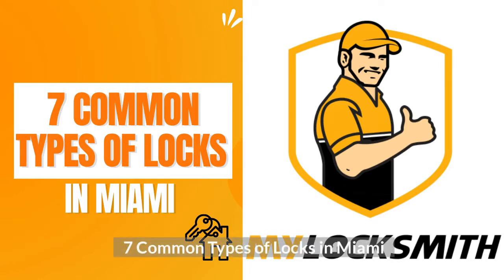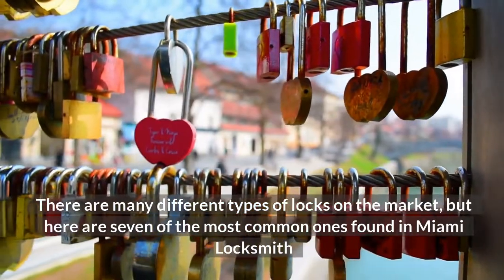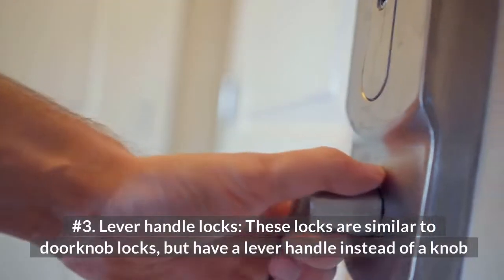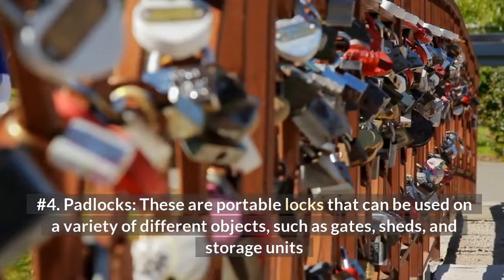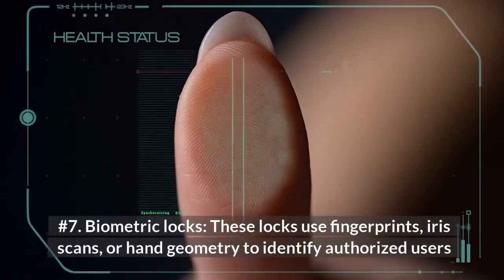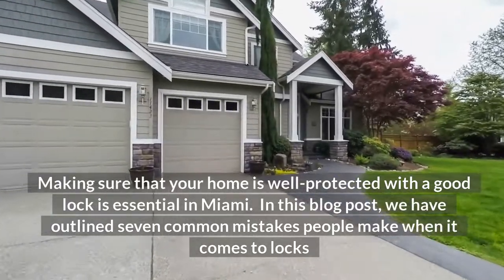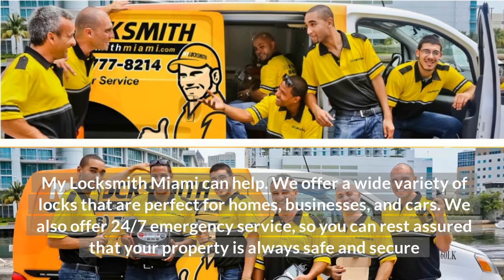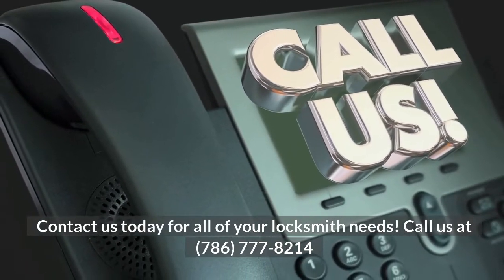7 Common Types of Locks in Miami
7 Common Types of Locks in Miami

Miami is a city that is no stranger to crime, which is why it’s important to make sure that your home and valuables are protected with a good lock.

There are many different types of locks on the market, but here are seven of the most common ones found in Miami Locksmith:

#1. Deadbolt locks: These are some of the most common and effective types of locks, as they are very difficult to pick

#2. Doorknob locks: These are another common type of lock, and are usually used in conjunction with deadbolts

#3. Lever handle locks: These locks are similar to doorknob locks, but have a lever handle instead of a knob

#4. Padlocks: These are portable locks that can be used on a variety of different objects, such as gates, sheds, and storage units

#5. Combination locks: These locks do not require a key, and can be opened with a specific combination of numbers

#6. Keyless entry systems: These electronic locks can be opened with a code, card, or key fob

#7. Biometric locks: These locks use fingerprints, iris scans, or hand geometry to identify authorized users.

Making sure that your home is well-protected with a good lock is essential in Miami. In this blog post, we have outlined seven common mistakes people make when it comes to locks You’re in Miami, and you want to make sure your home and valuables are protected with a good lock. But how do you know which type of lock is best for your needs?

My Locksmith Miami can help. We offer a wide variety of locks that are perfect for homes, businesses, and cars. We also offer 24/7 emergency service, so you can rest assured that your property is always safe and secure.